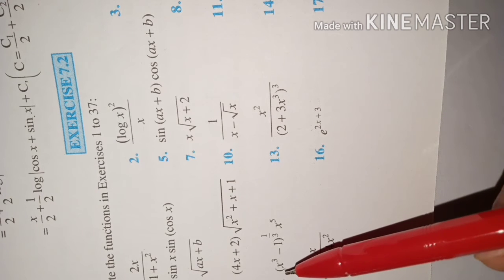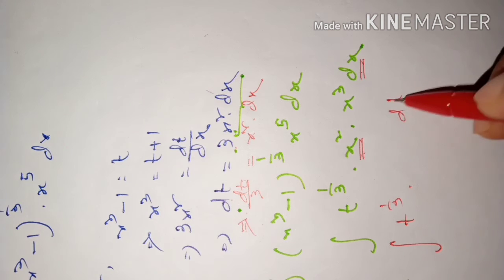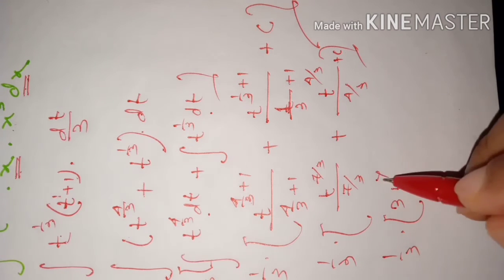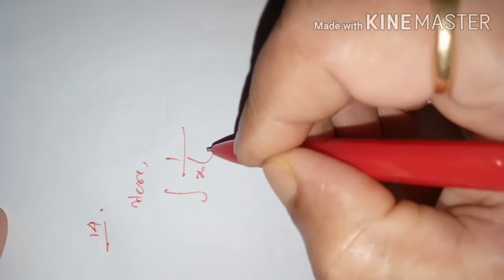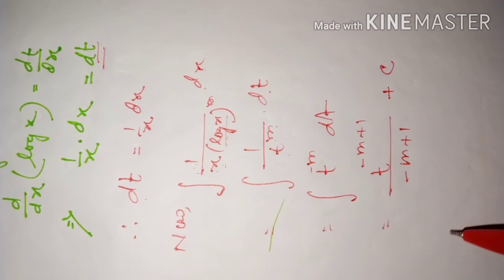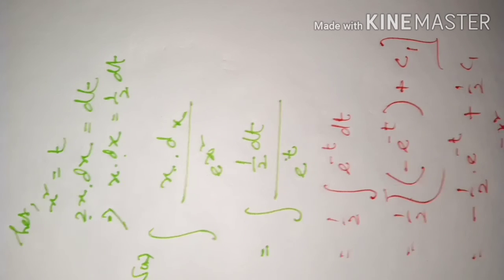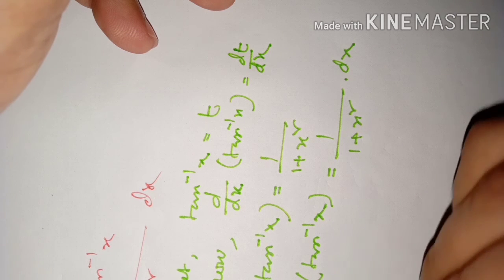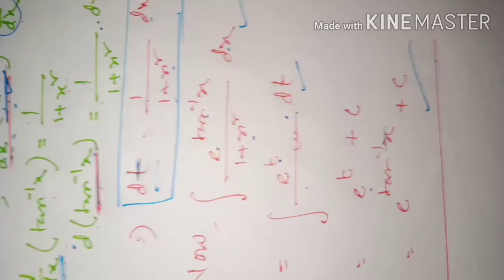CLASS 12 MATHS ch. 7:INTEGRATION